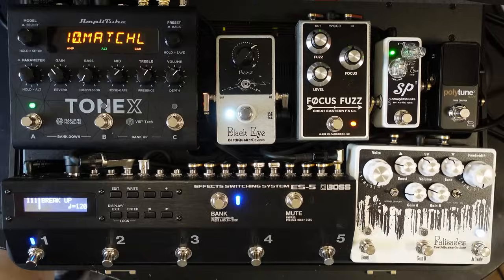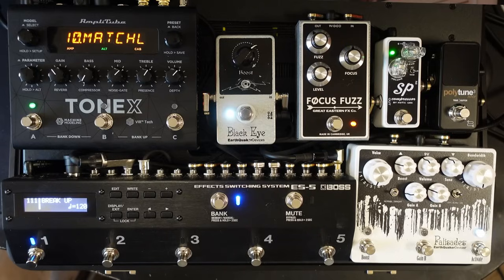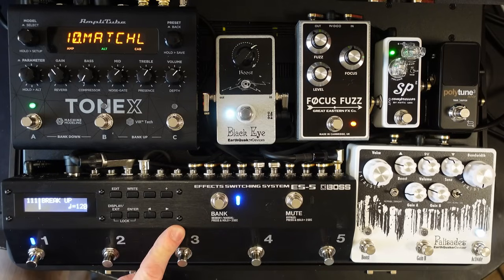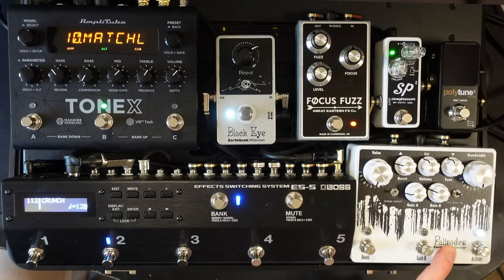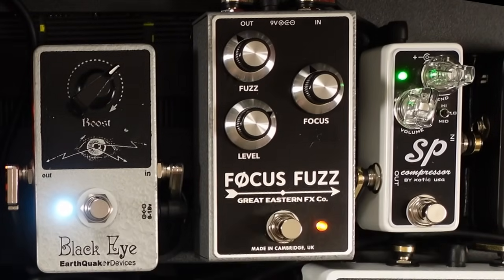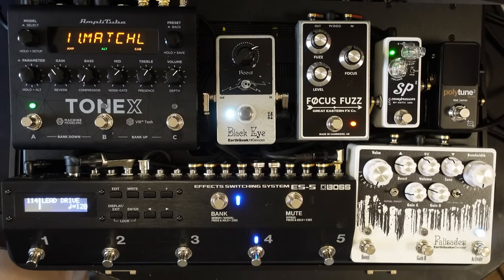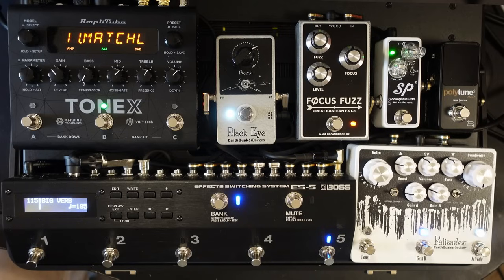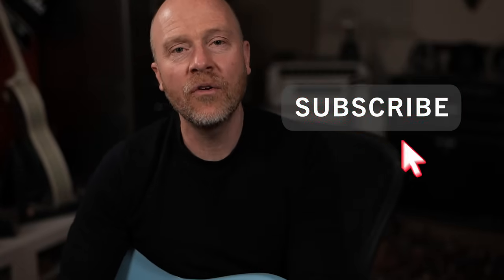IK Multimedia TONEX With External Effects Pedals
In todays video im looking at how well IK Multimedia's TONEX pedal goes with external effects.
I am looking at compressor and overdrive pedals before Tonex and Reverb and delays after TONEX.
The drive pedals ill be using are Earthquaker Devices Palisades, Great Eastern FX CO FOCUS FUZZ after the TONEX pedal Im using an AXE FX 3 for all of the reverb and delays.

If you are looking to buy your own TONEX Pedal, please consider using the link below to help the channel out just a little bit